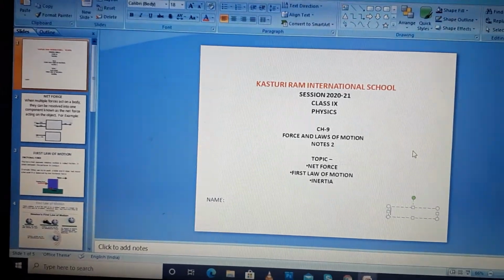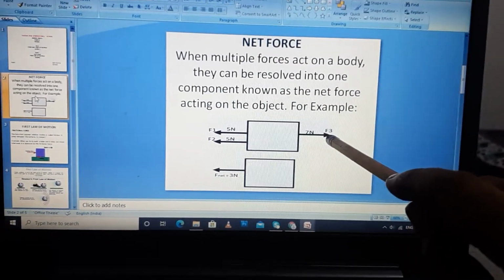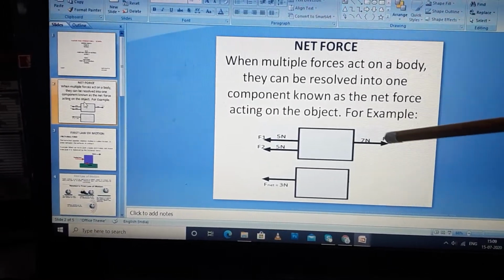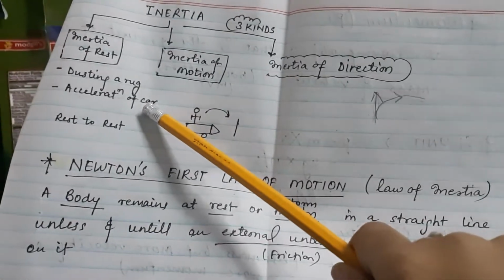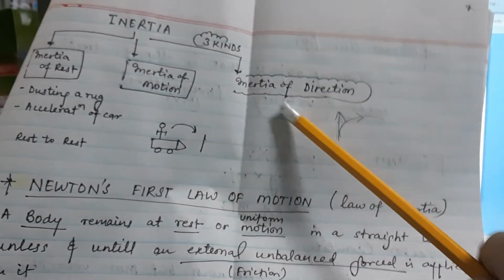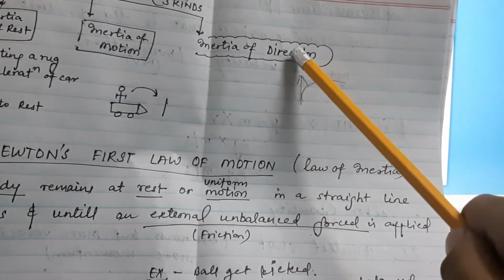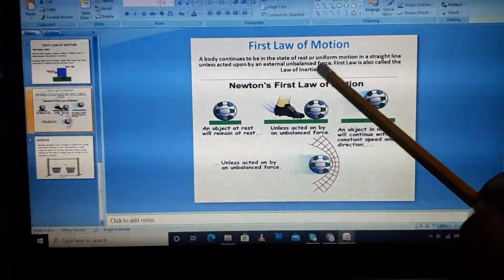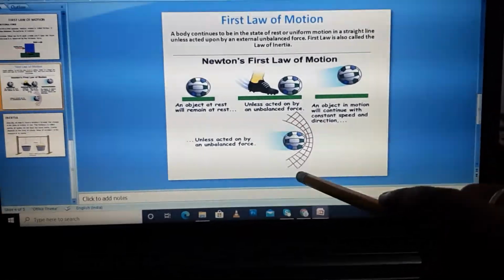IX_phy_inertia and first law of motion